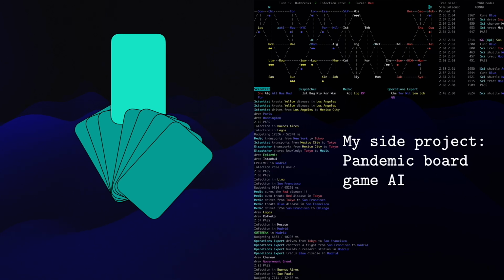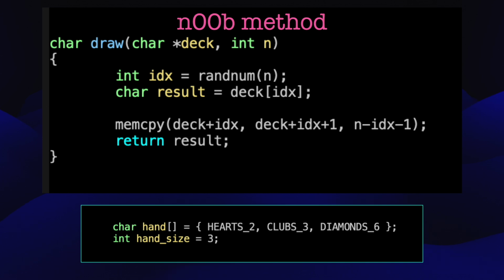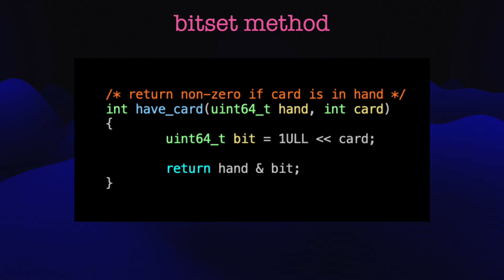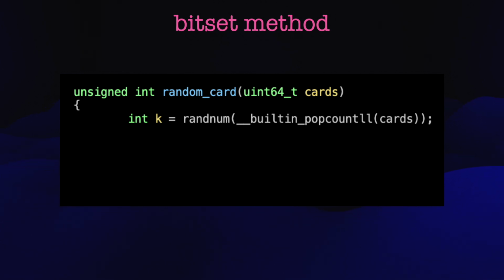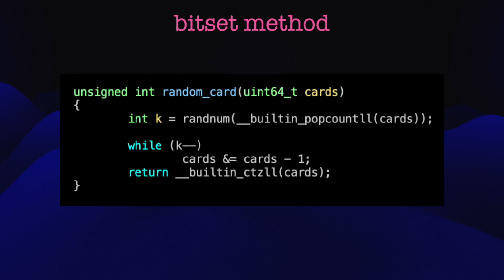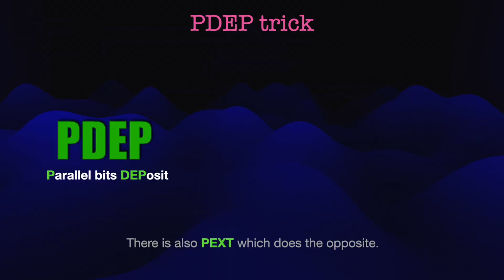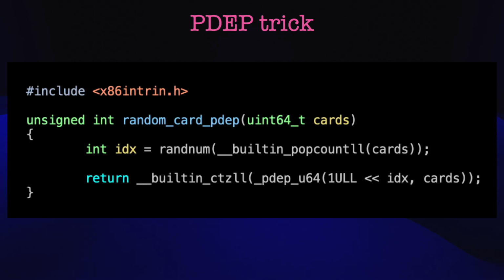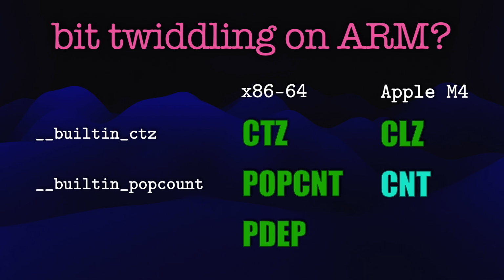Optimize C code with x86 intrinsics: CTZ, PDEP, POPCNT.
Learn how to optimize C code to manipulate bit sets, using compiler and x86 intrinsics.

I write C code to draw a random card from a deck of cards, and optimize it using compiler intrinsics to generate the POPCNT, PDEP, and CTZ x86 instructions.

Timestamps:
00:00 Intro
00:37 Representing a deck of cards as an array.
01:22 Using a bitset and POPCNT (bit population count)
02:52 Bug fix
05:04 Using CTZ (count trailing zeros)
06:29 Using PDEP (parallel bit deposit)
08:17 Final benchmark, and thoughts on ARM